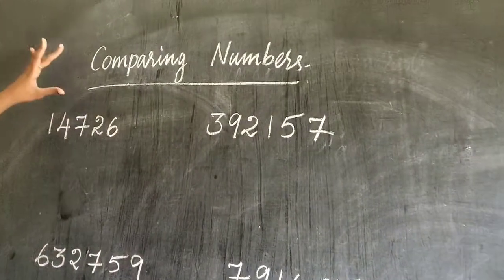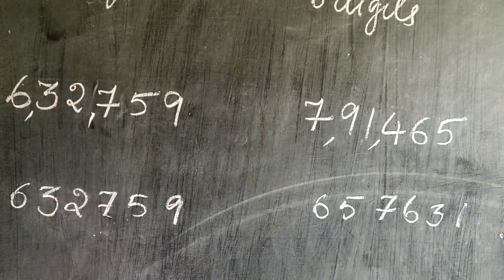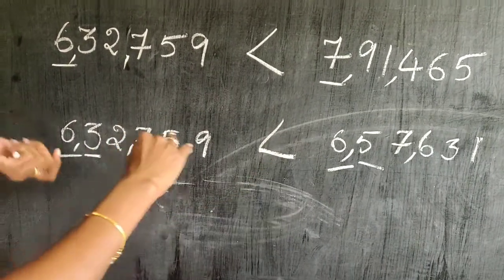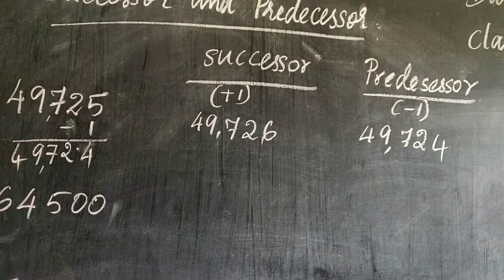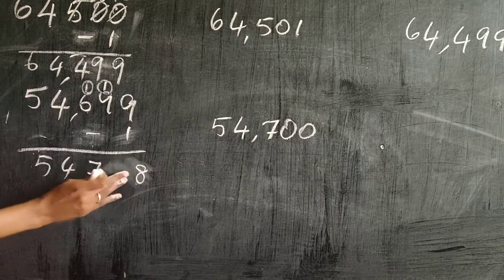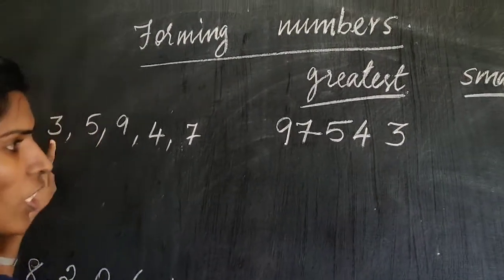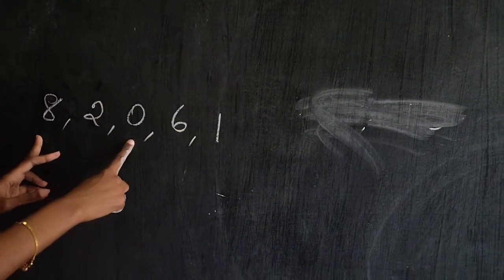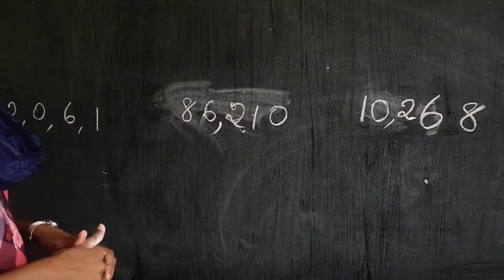IV - Comparison of numbers, successor and predecessor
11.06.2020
 By comparing numbers finding greater and smaller number, arranging ascending order descending order
 How to find the successor and predecessor?